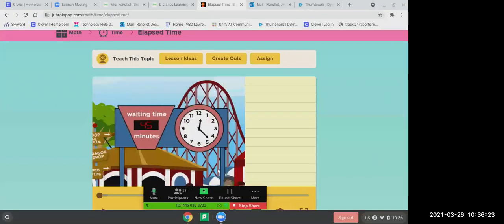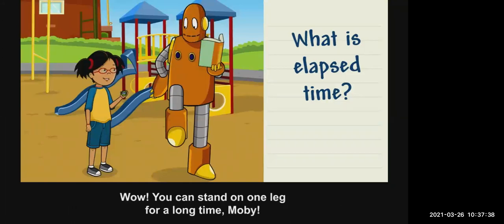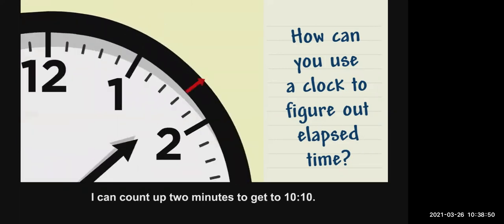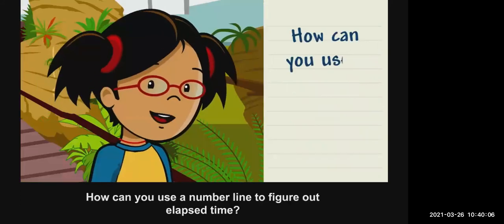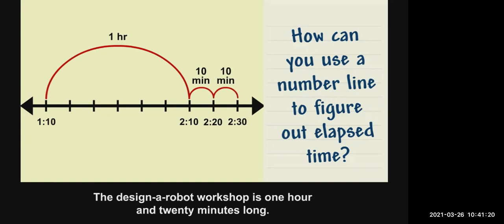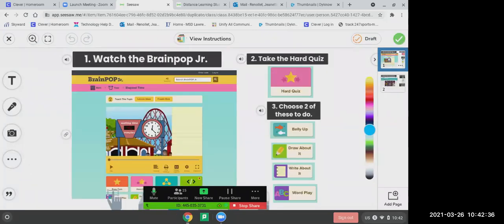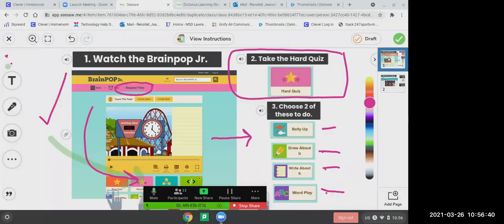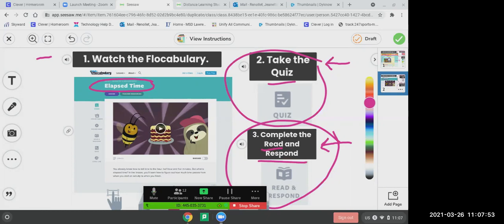Friday, March 26th Math Lesson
Friday, March 26th Math Lesson: Elapsed Time Practice